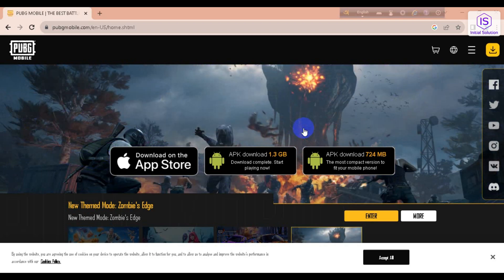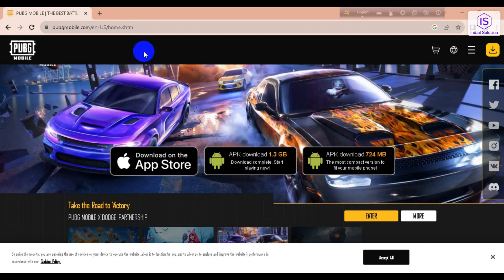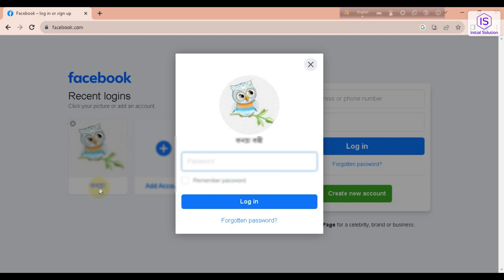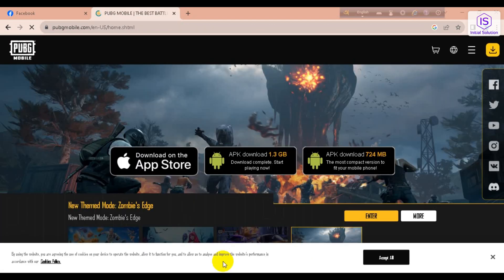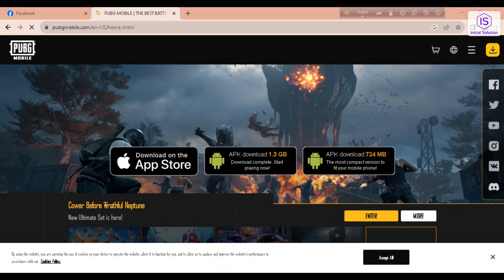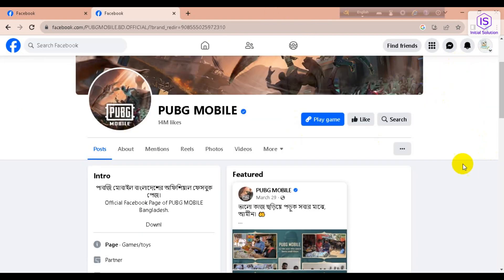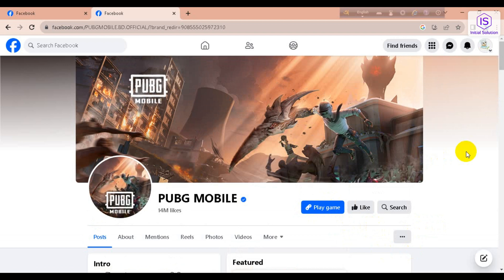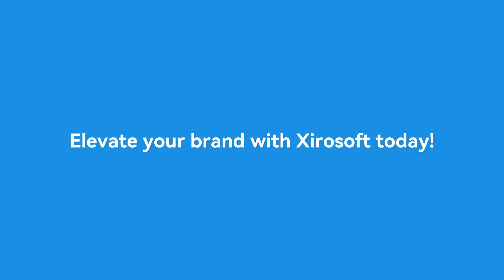How to fix game loop Facebook login problem 2024: Game Loop Troubleshooting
Experiencing Facebook login issues on Game Loop? Don't worry; we've got you covered! Learn How to fix game loop Facebook login problem with this step-by-step guide. Get back in the game! 🎮📱

Step 1: Open Game Loop on Your PC.
Step 2: Navigate to the Facebook Login Screen.
Step 3: Check Your Internet Connection.
Step 4: Verify Your Facebook Credentials.
Step 5: Clear Cache and Cookies (if necessary).
Step 6: Restart Game Loop and Try Again.

📖 Chapters of How to fix game loop Facebook login problem:
00:00: Introduction: Greeting and Topic Introduction
00:05: Description of the Facebook Login Problem in Game Loop
00:19: Step 1: Opening a Google Browser
00:39: Step 2: Searching for Facebook and Accessing the First Link
00:51: Logging into Facebook Account from the Browser
01:03: Transition to Game Loop and Waiting for Loading
02:17: Successful Access to the Game on Game Loop
02:24: Summary of Fixing Game Loop Facebook Login Problem
02:30: Call to Action: Like, Comment, Share, Subscribe, and Bell Icon
02:36: Sponsorship Message: Xirosoft Services and Brand Promotion
02:52: Reminder: Check Description for More Details